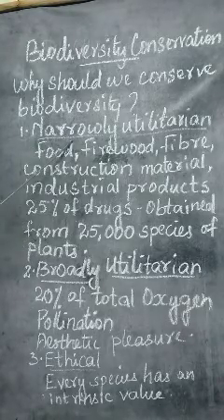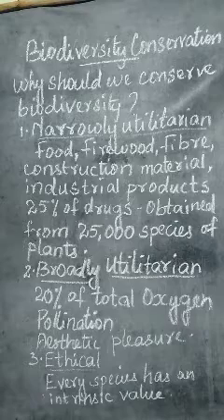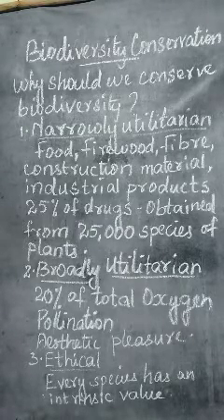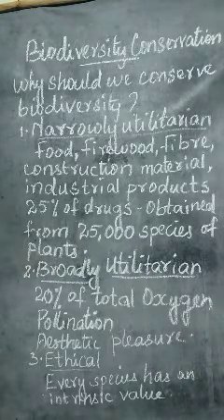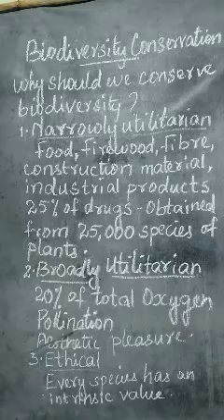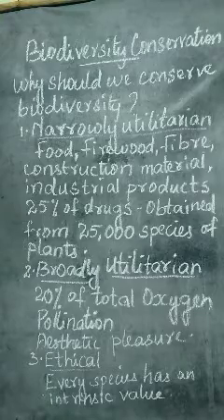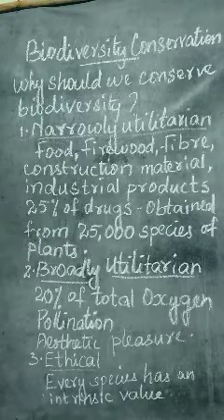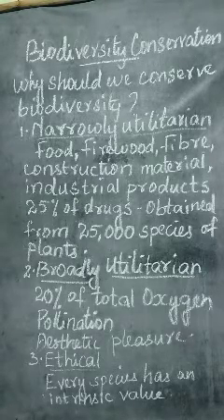Biodiversity Conservation - Why Should We Conserve Biodiversity?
Class 12 Chapter 15 Biodiversity and Conservation -  Biodiversity Conservation -  Why Should We Conserve Biodiversity?